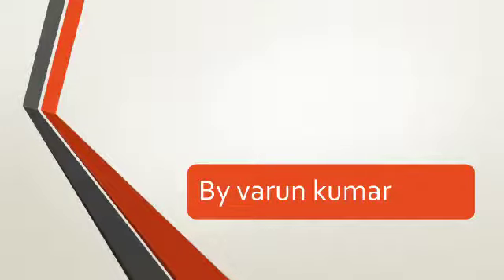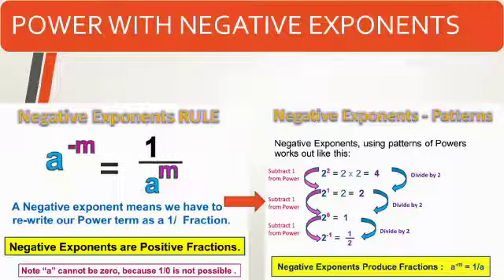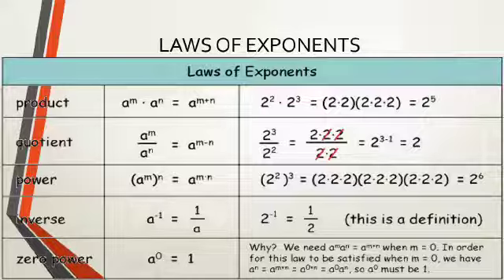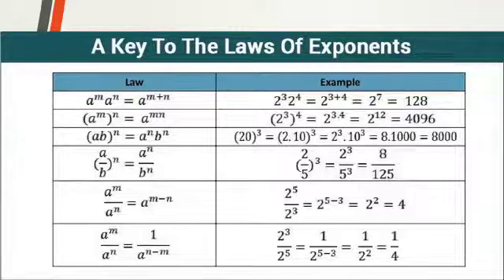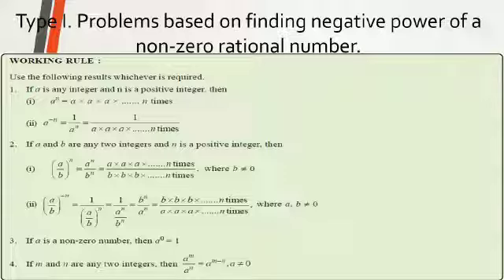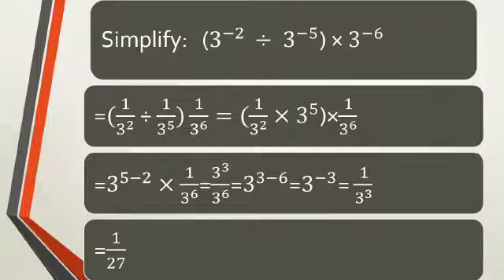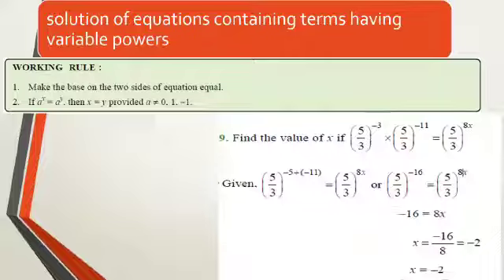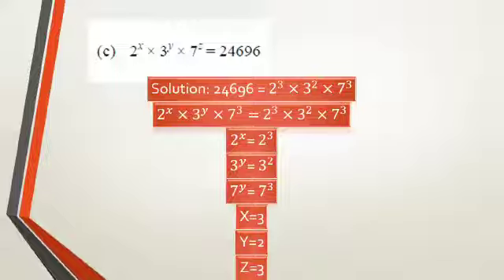Class- 8, Mathematics, Exponents and index, Part -1, 28/04/2020